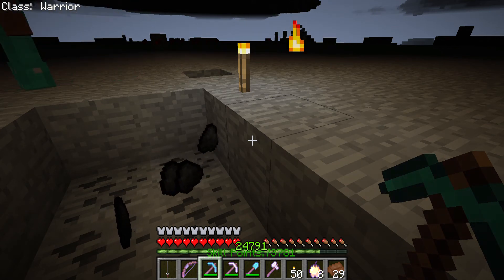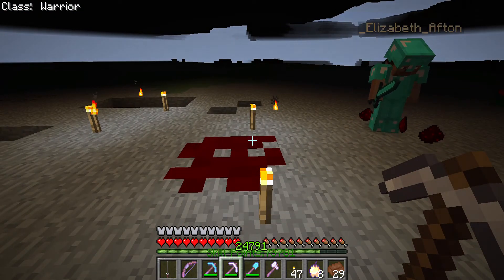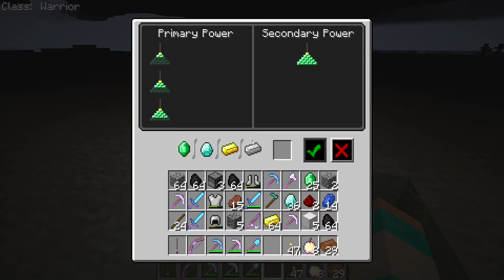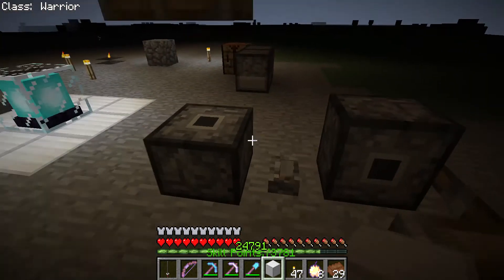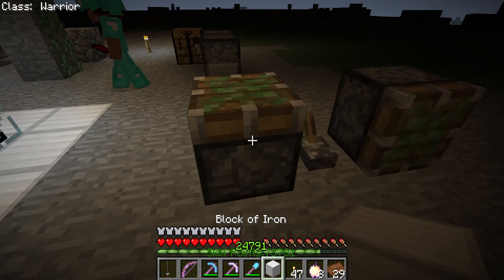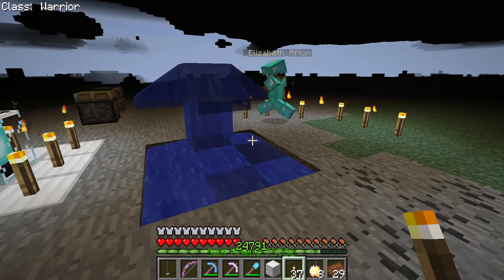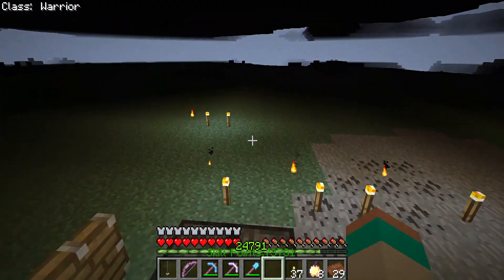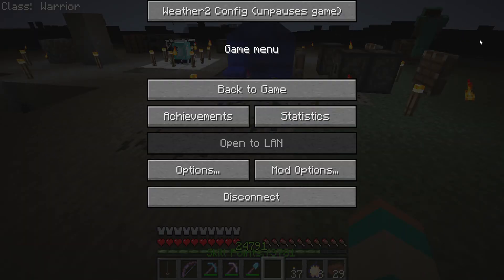FAR LANDS In MINECRAFT you have to check this out!!!!! Things go crazy here!!!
Only a few people made it to this location
X=25,550,000
Y=90 or higher
Z=25,550,000
teleport yourself the command is
/tp yourminecraftname 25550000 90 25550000